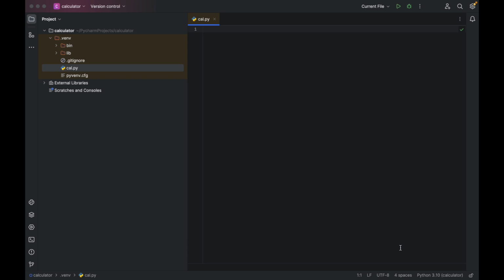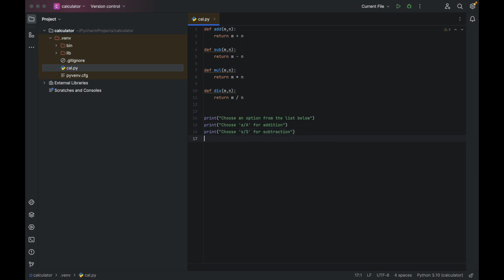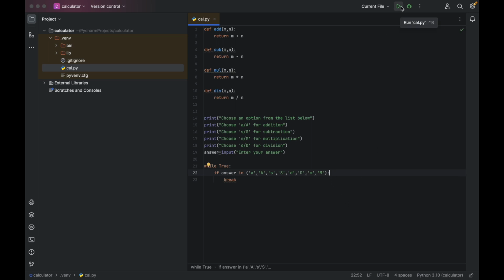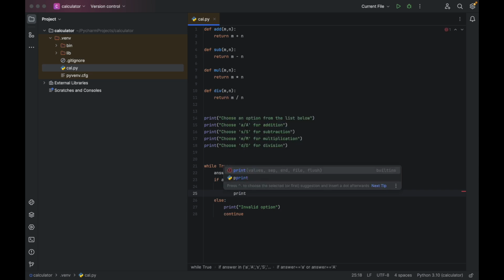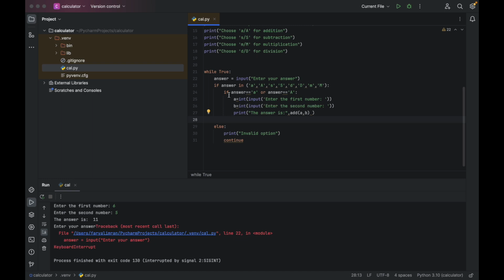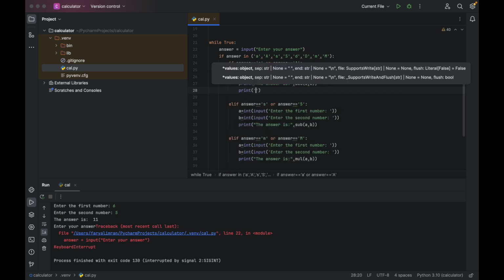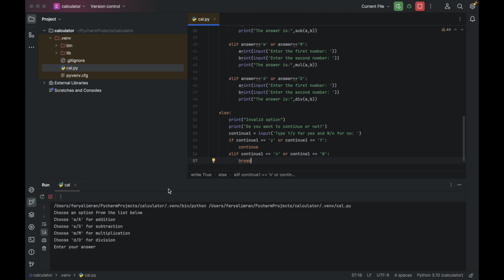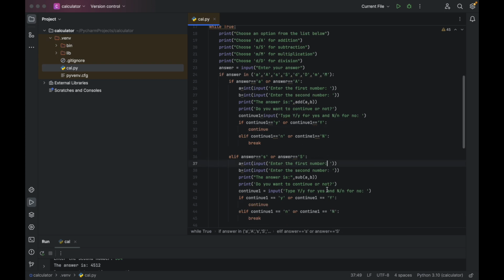Simple Calculator in Python | Calculator Program in Python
python, calculator, program, exercise, tutorial

python, calculator, tutorial
Python, Calculator, How to Build a simple calculator in Python, Python Programming

python calculator, calculator python, Python calculator, Python Projects calculator, Python project calculator, calculator in python, build calculator in python

Programming
Simple Calculator in Python
python calculator tutorial
calculator program in python
how to make calculator in python
python calculator
python calculator program
calculator in python
calculator using python
how to make calculator using python
calculator python
python calculator tutorial
how to make a calculator in python
calculator project in python
calculator mini project python
mini project calculator
python mini projects with source code
python source code projects
python project walkthrough
python projects with source code for beginners
calculator program in python with source code
simple calculator in python with source code
python program to make a calculator
python program to make a simple calculator